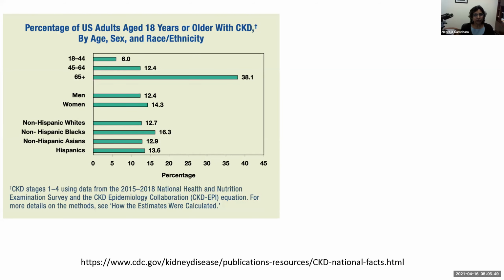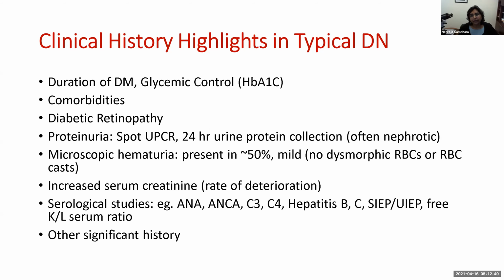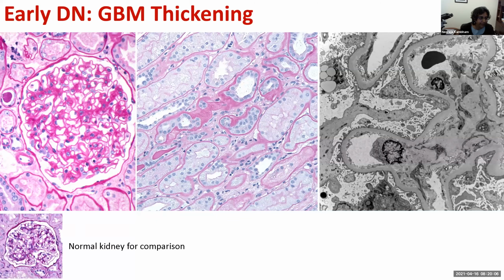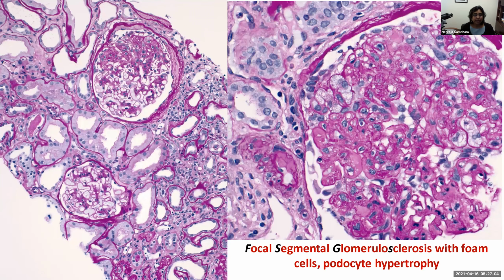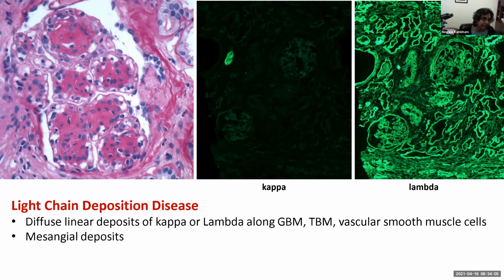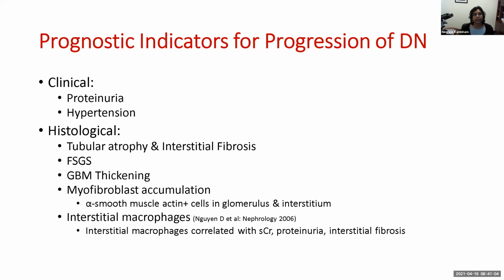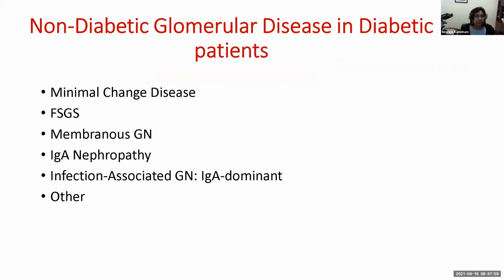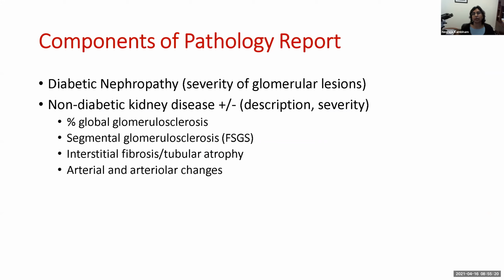The pathology of diabetic nephrophaty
RPS PATIENT WEBINAR SERIES: Aired April 16, 2021

Speaker

Neeraja Kambham, MD
Professor, Department of Pathology
Director, Renal Pathology & EM Lab
Program Director, Renal Pathology Fellowship
Stanford University

Moderators:
Benjamin Adam, University of Alberta
Kammi Henriksen, University of Chicago